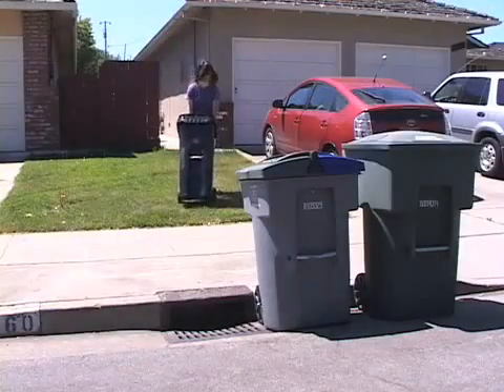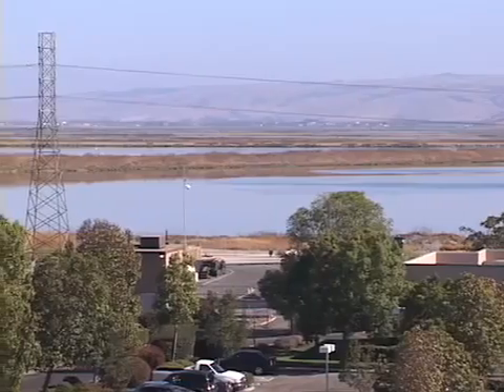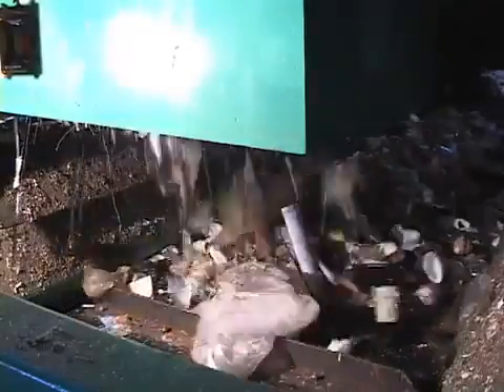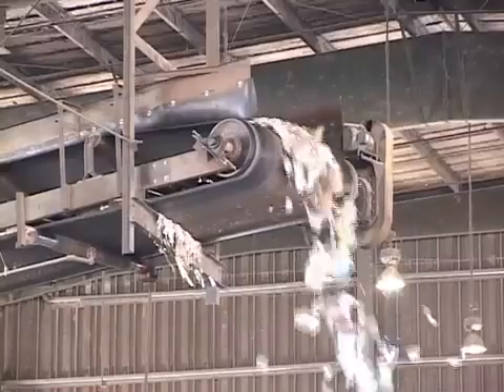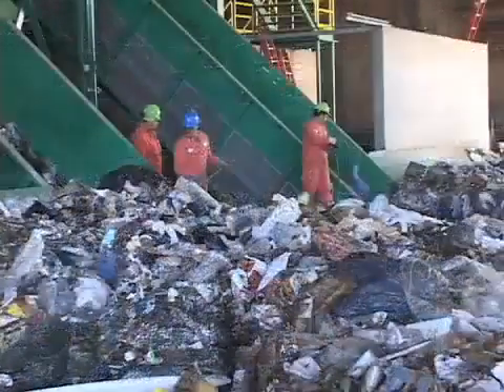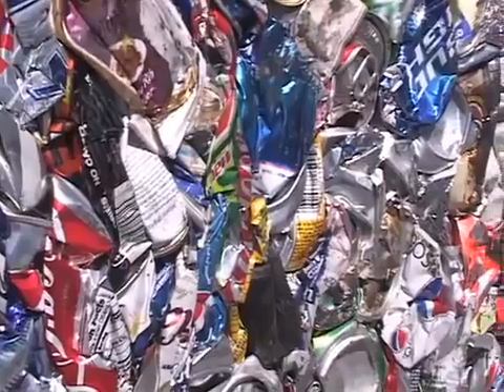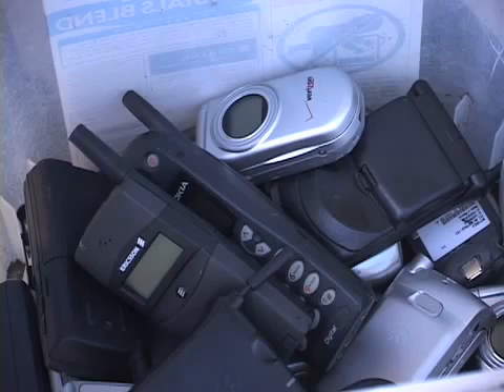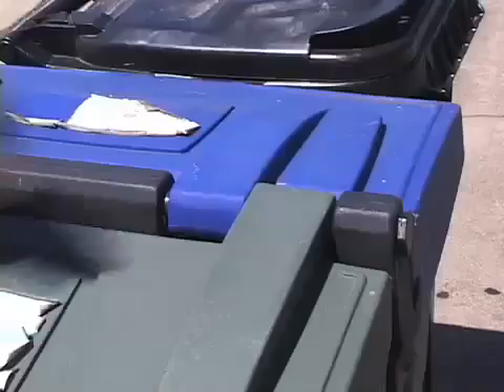Municipal Solid Waste (MSW) Recycling System- Sunnyvale SMaRT Station- CP Group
This video was produced by Sunnyvale and shows the SMaRT Station- a municipal solid waste (MSW) material recovery facility (MRF) that was engineered, manufactured and installed by the CP Group